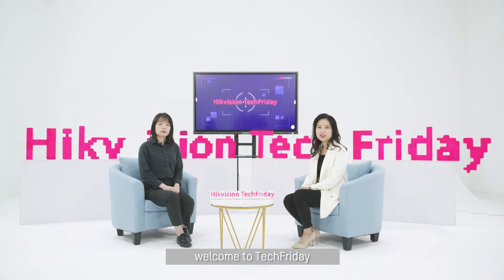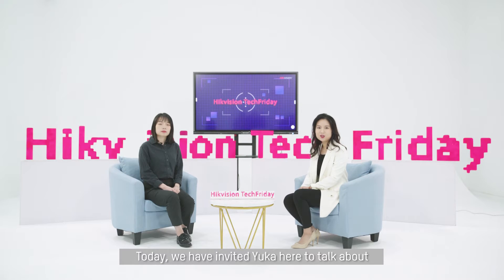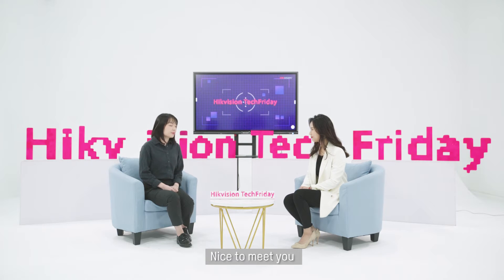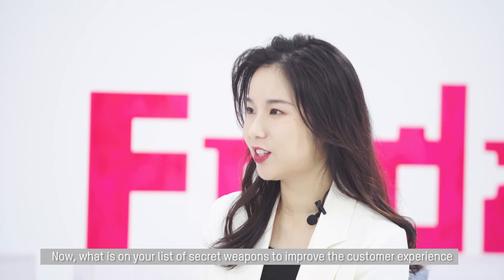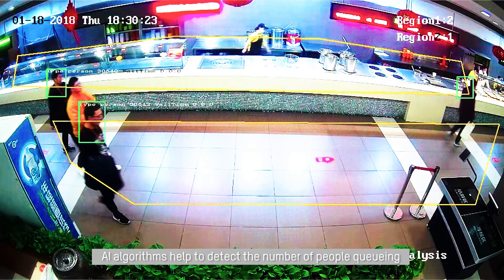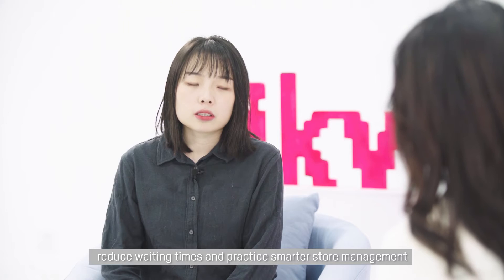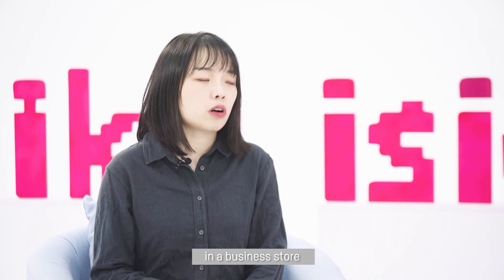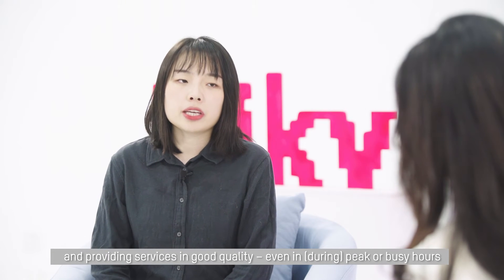Hikvision TechFriday-AI Application for Retail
How Hikvision empower retail industry? People counting, queue management and heat mapping, let’s explore the ways to improve business performance.